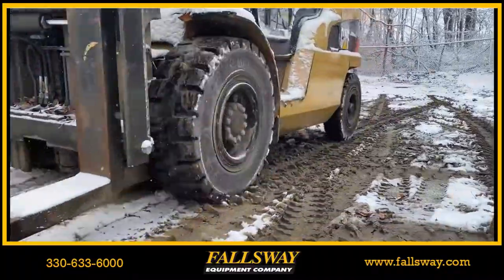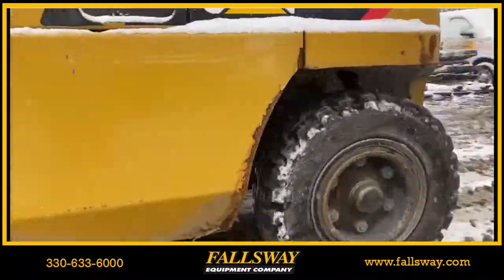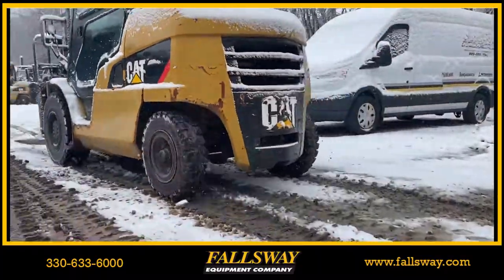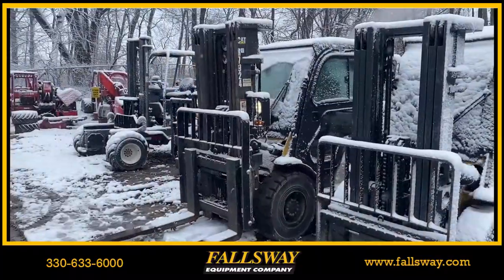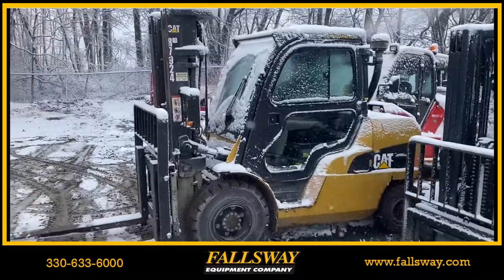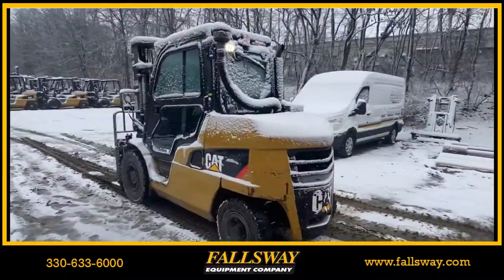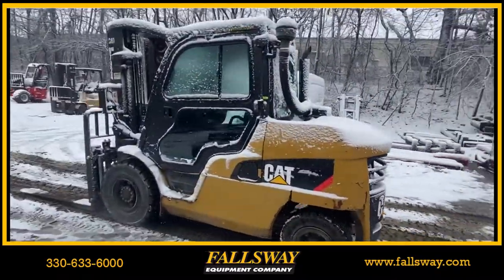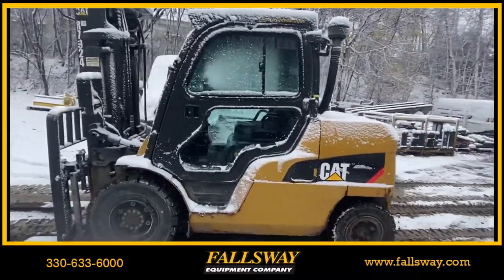Forklift with Cab Option | Fallsway Equipment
Inclimate weather? Harsh working conditions?
Adding a cab option to your forklift will protect operators from the elements, increasing safety, productivity, and job satisfaction.